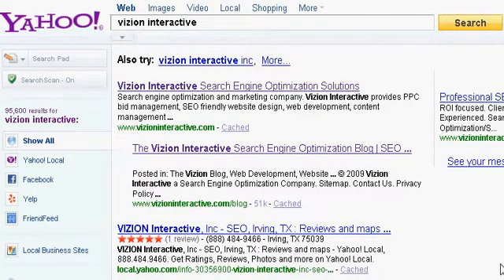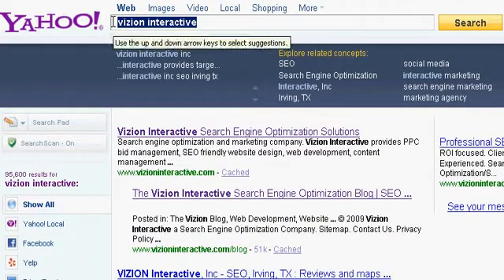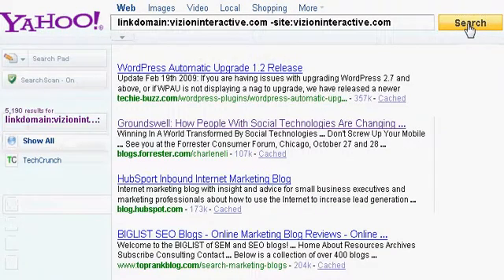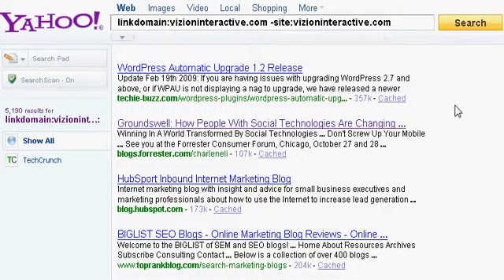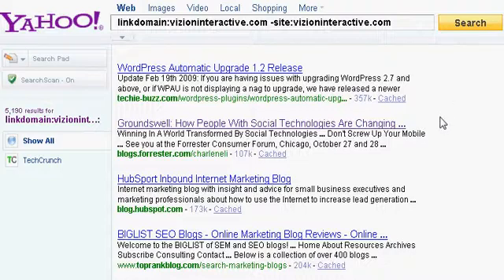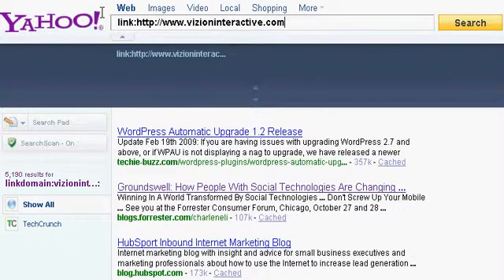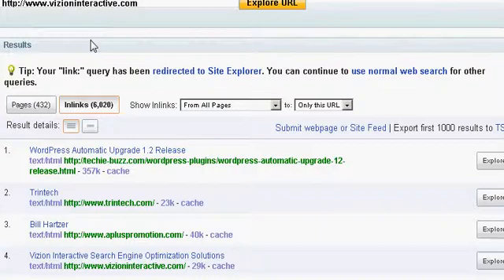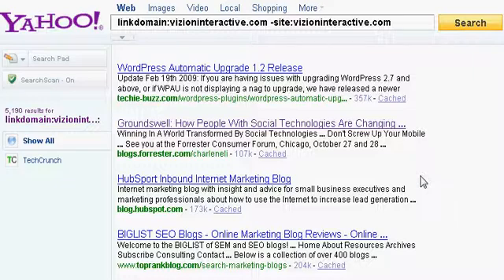Search Engine Optimization Tip 33: Find deep links to a Web Site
In the search engine optimization tip, I am going to show you how to find what I call "deep" links to a web site. Using Yahoo.com, you can use the linkdomain: search operator to discover links to pages other than the home page of a web site.